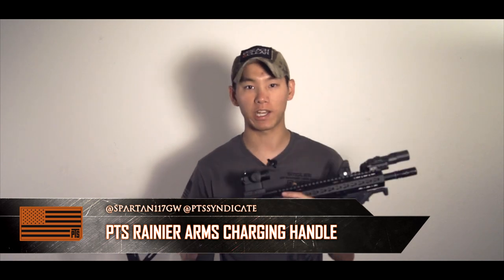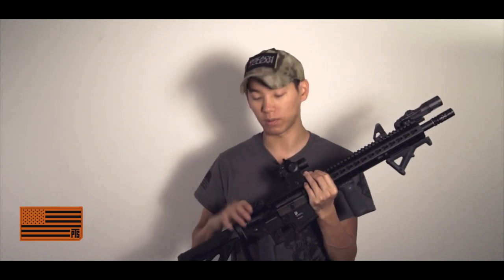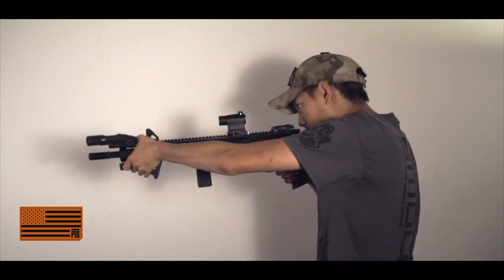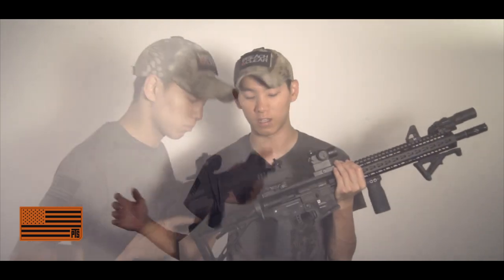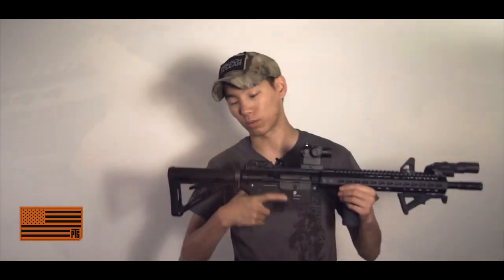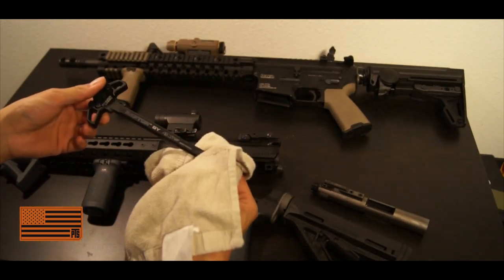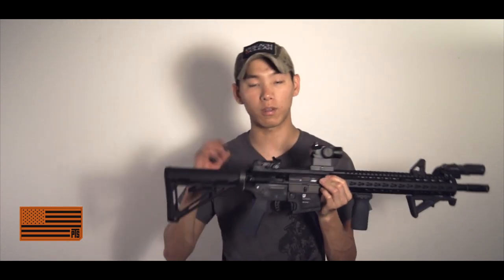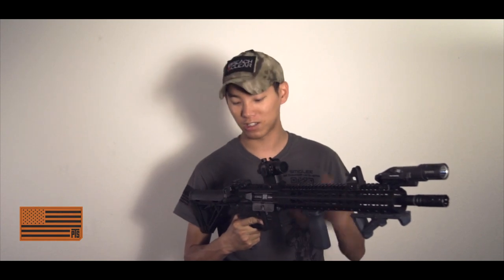PTS RAINIER ARMS CHARGING HANDLE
Intro by MacLobuzz
Code: Spartan117gw
Code : LBX-S117GW